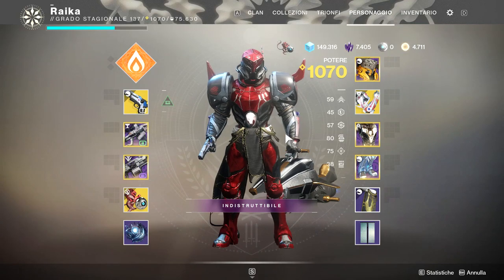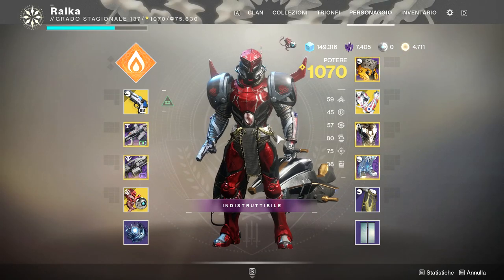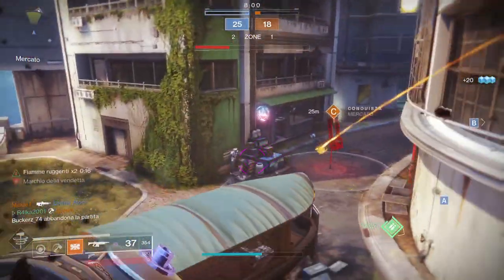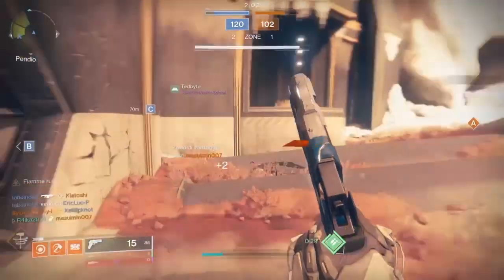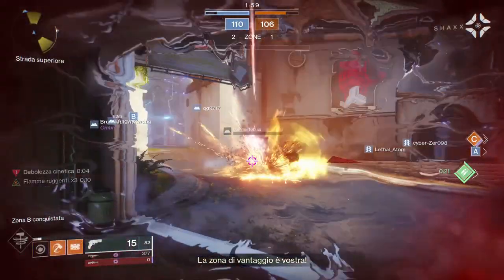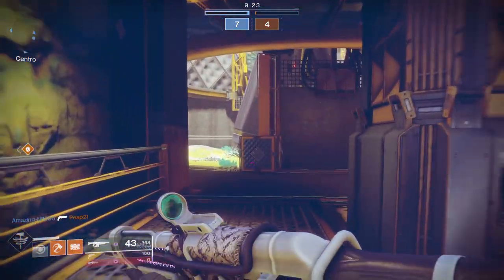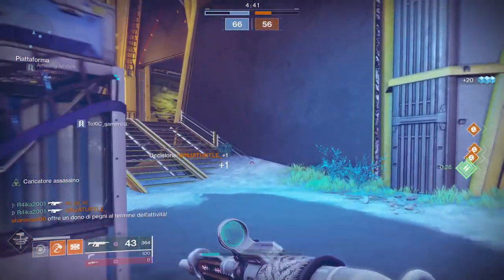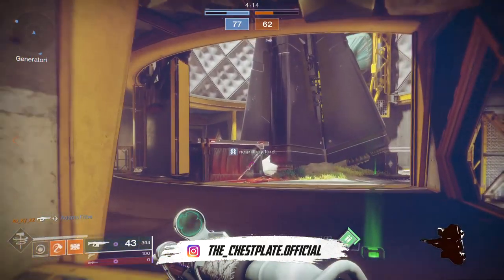Come SPAMMARE GRANATE ONE SHOT-DESTINY 2[ITA]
SOCIAL

•Entra in Destiny 2 PS4 S.D.I. per condividere le tue impressioni e trovare guardiani con cui giocare tra più di 200 membri